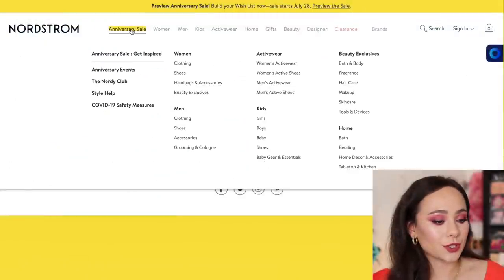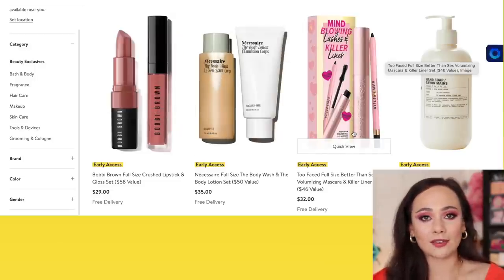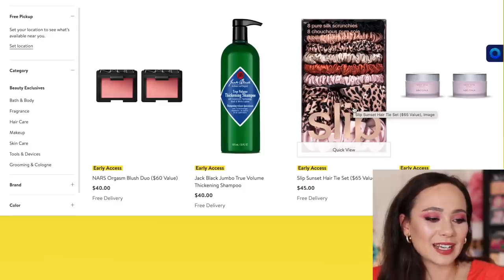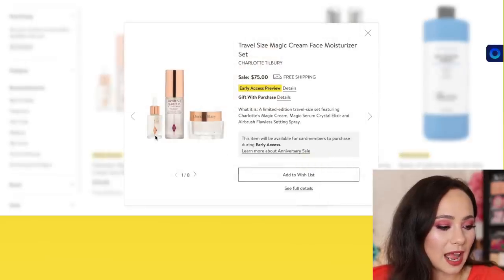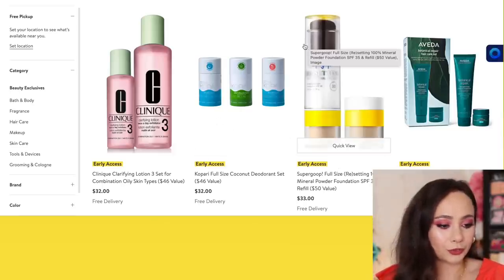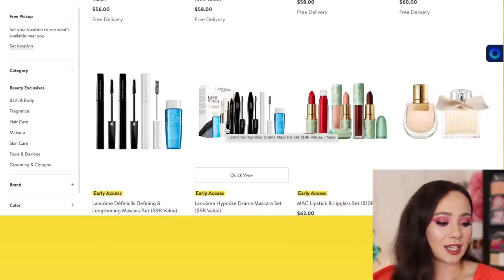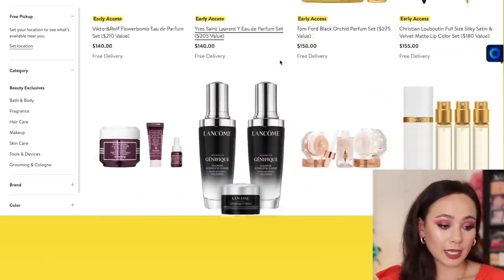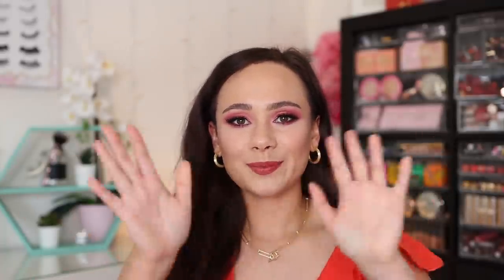NORDSTROM ANNIVERSARY SALE 2021 BEAUTY EXCLUSIVES! BARGAIN OR BUST?!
hi guys! I wanted to cover the beauty exclusive of the @nordstrom Anniversary Sale and what I am thinking of picking up! Enjoy!

Neulash Lash Enhancing Serum Bundle
Nest Candle Trio
Hourglass Ambient Lighting Essentials Palette
Charlotte Tilbury Magic Cream Set
Charlotte Tilbury Pillow Talk Set
Kopari Deo Trio
NARS Pleasure Trip Cheek Palette
Charlotte Tilbury Sunset Dreamscape Look In A Palette
Tom Ford Cognac Rose Quad
La Mer Skincare Travel Set
Tom Ford Eye Color Quad Set

Ardell Demi Wispies
Kylie Cosmetics Ginger Lip Liner (N/A)